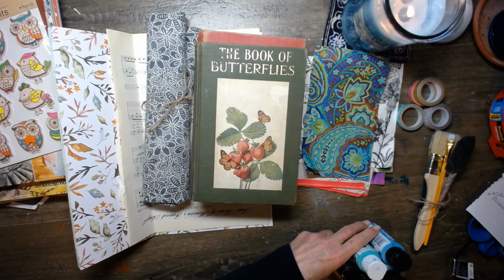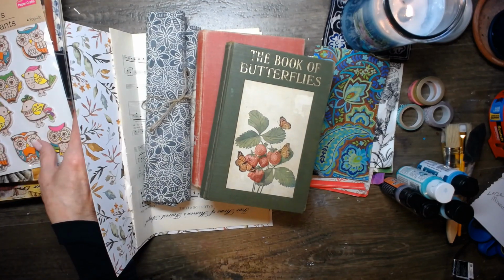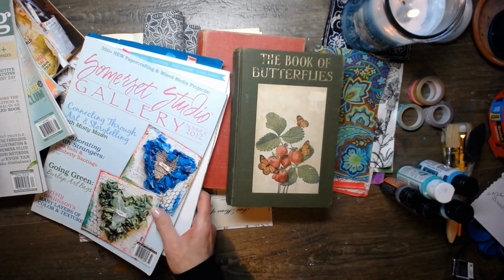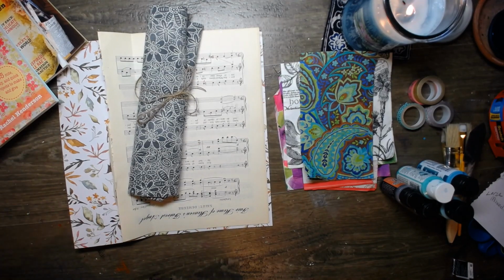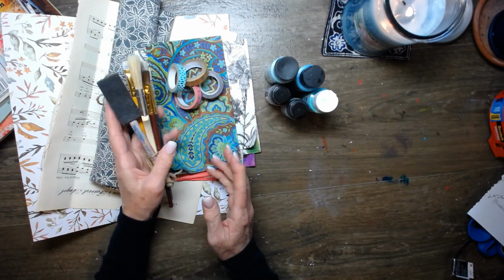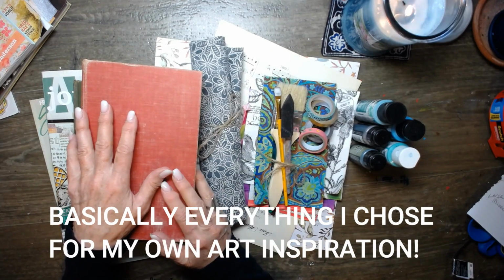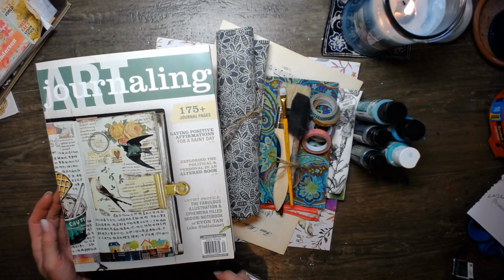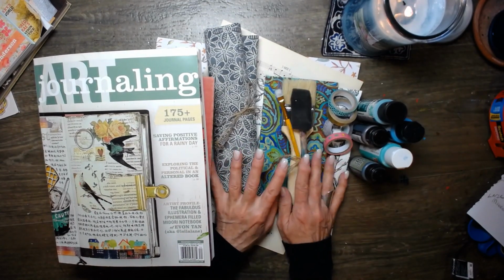LARGE MIXED MEDIA ART JOURNAL SUPPLY PACK | ON ETSY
Check out out this art supply jam packed kit on Etsy!  You will be so happy you got these while available!   Thank you for supporting my channel!

Thanks for hanging out with me and making a mess today.  I love that you are here and look forward to making many messes with you!  There are no rules, just messes and creativity!

Please don't send me anything more than an ATC or a Postcard.  I am overwhelmed with your generosity and its my turn to share with you.  Thank you so much!  xoxo